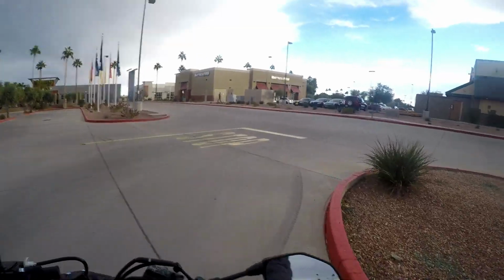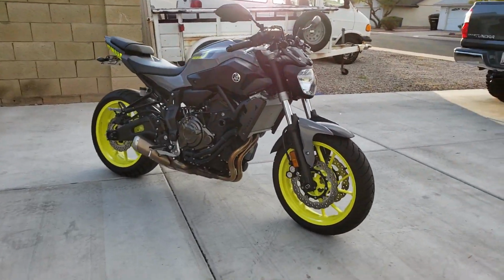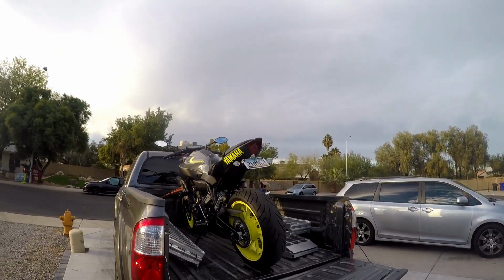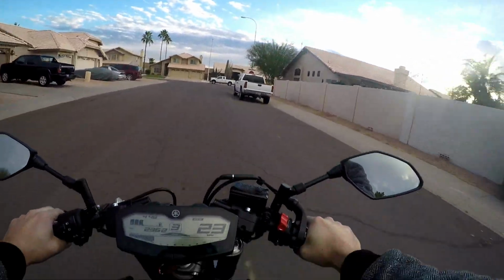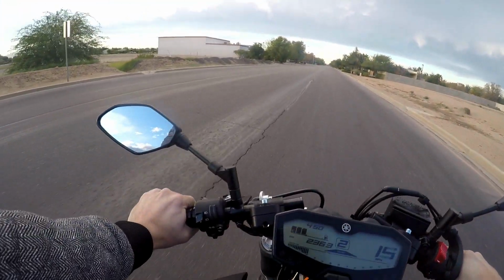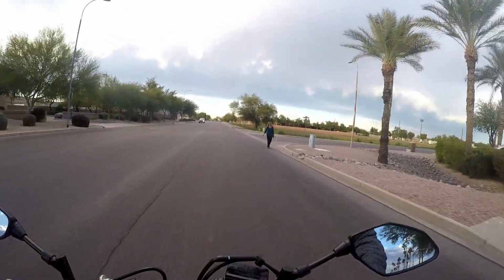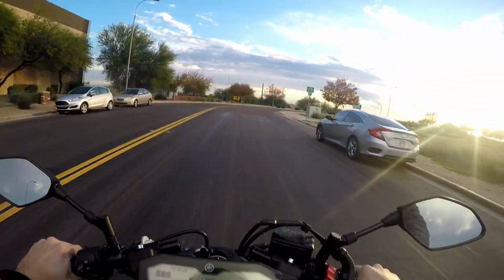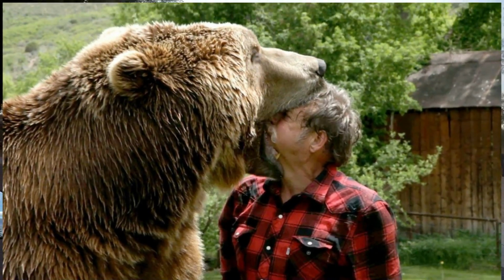Buying Used Yamaha FZ07 on Craigslist: 0 - 60 mph, Test Ride, Review, First Impressions FZ-07 2016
Today on Jon's Moto Garage we check out a 2016 Yamaha FZ-07 Street Fighter. I have been wanting to pick up one of these for a while and I'm stoked to say I finally got my hands on one. Is it good for a beginner? Will we be able to pull a wheelie?

Yamaha FZ-07
Yamaha FZ07 Test Ride
First Impressions
Review
Wheelie Machine